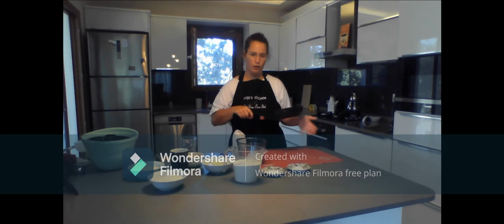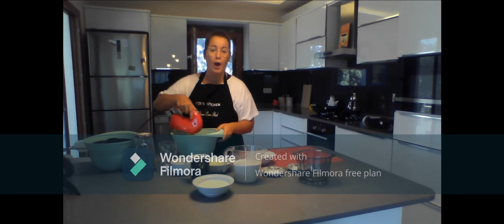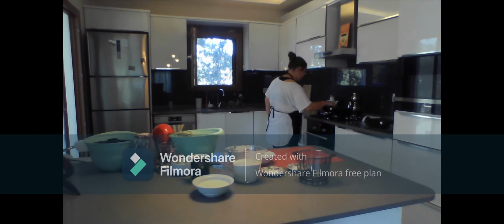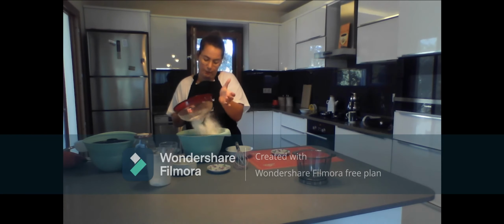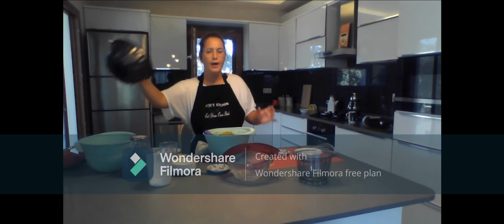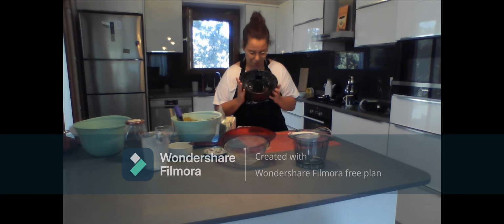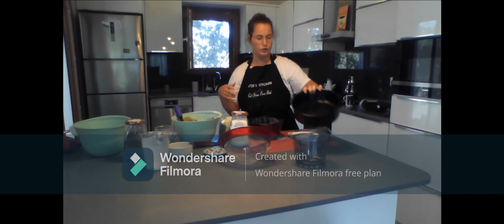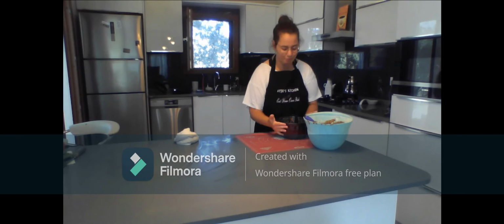COFFEE CAKE (KINDA FAILED LOLS)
For caramel with coffee;
¾ cup granulated sugar
200 ml cream
3 desserts spoons of instant coffee
For the cake;
3 eggs
1 cup/ 200ml granulated sugar
1 cup/200ml of sunflower oil
1 cup of coffee caramel
3 cups/600ml of  flour
10 grams of baking powder
5 grams of vanilla
bake this in the oven for 45 to 50 minuts in 180C

guys im very sorry i just realized that at the end of the video there was some editing problems please disregard that i will improve
Kahveli karamel için;
¾ su bardağı toz şeker
200ml krema
3 tatlı kaşığı hazır kahve
Kek için;
3 yumurta
1 su bardağı/200ml toz şeker
1 su bardağı/200 ml ayçiçek yağı
1 fincan kahve karamel
3 su bardağı/600ml un
10 gram kabartma tozu
5 gram vanilya
180C'de 45 ila 50 dakika fırında pişirin

arkadaşlar çok üzgünüm videonun sonunda bazı düzenleme sorunları olduğunu fark ettim lütfen kusura bakmayın geliştireceğim